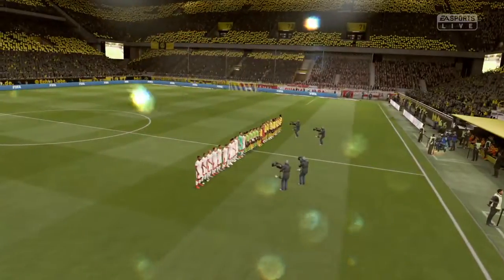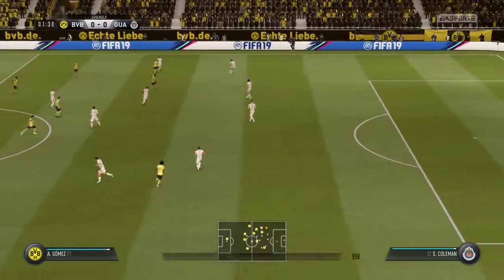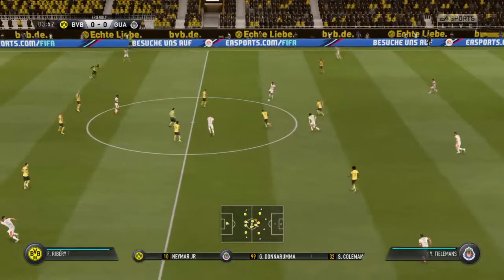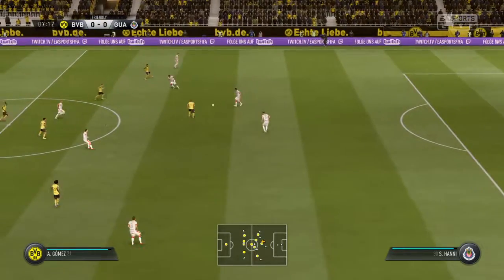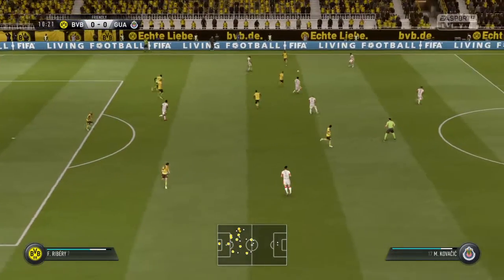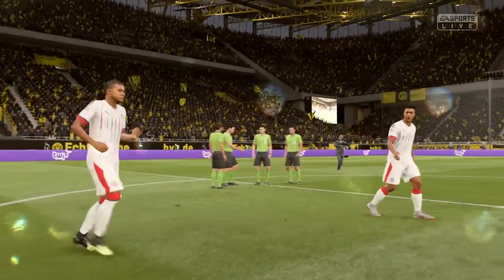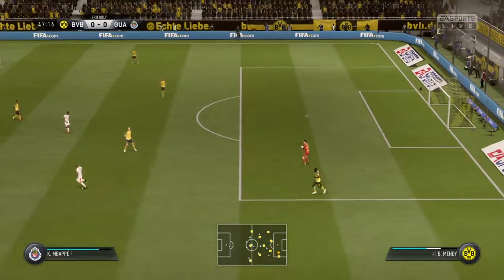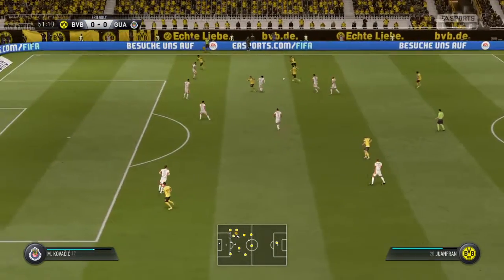Dortmund vs Guadalajarra FIFA 19 Cup